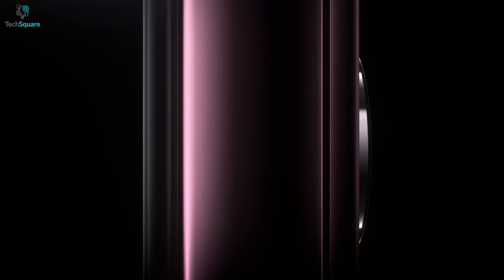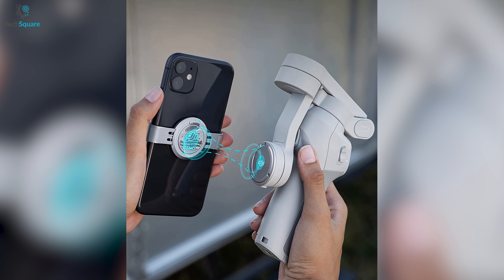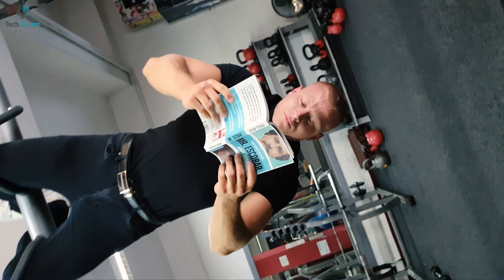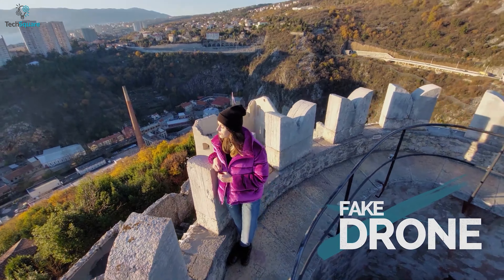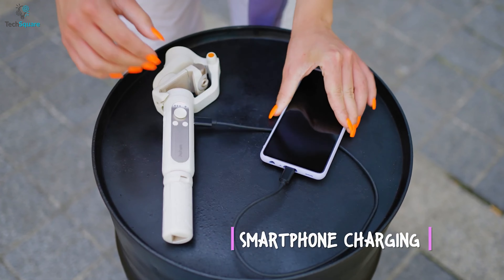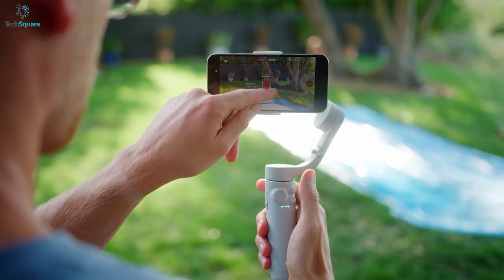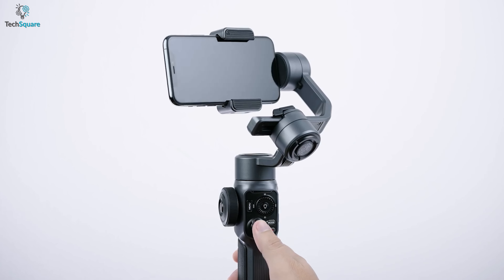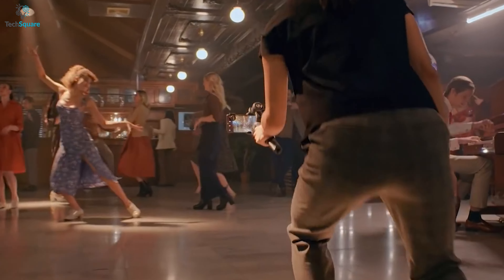5 Best Smartphone Gimbal for Samsung Galaxy S22 Ultra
Samsung Galaxy S22 ultra features an excellent camera that can capture excellent photos and videos, and to get the most out of it, in today's video, we have shown the 5 best smartphone gimbal for Samsung galaxy s22 ultra that will help you shoot more stable footage.

0:00 Intro

0:35- 5. DJI OM 4 SE

1:44- 4. Zhiyun Smooth X2

2:50- 3. Hohem iSteady V2

3:53- 2. DJI OM 5

4:57- 1. Zhiyun Smooth 5